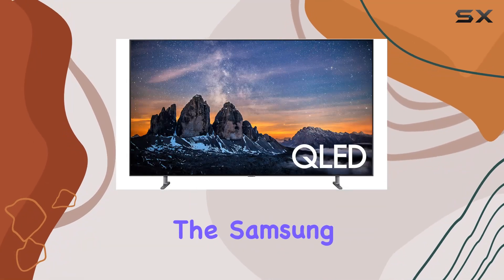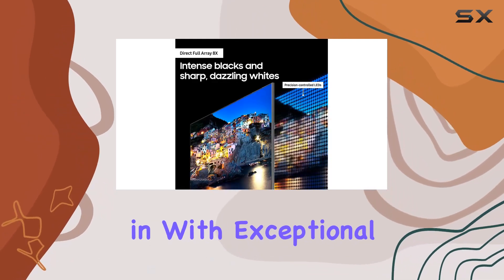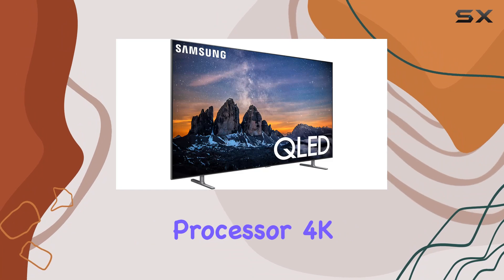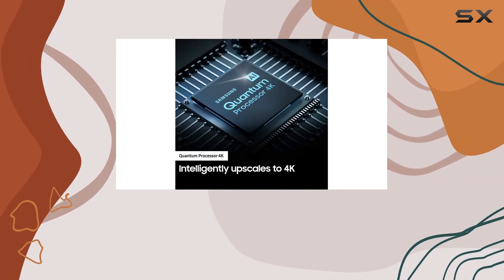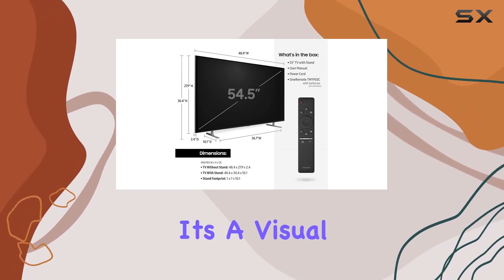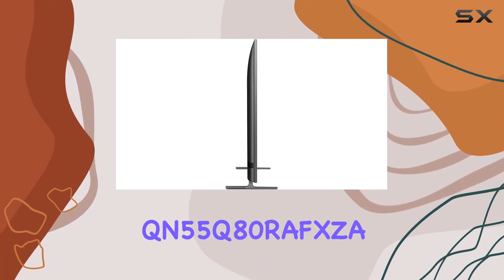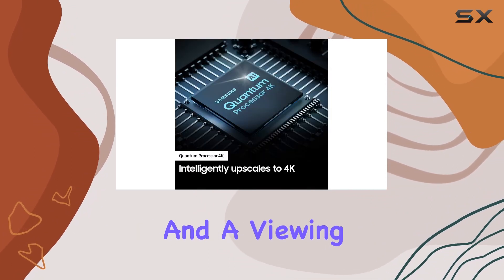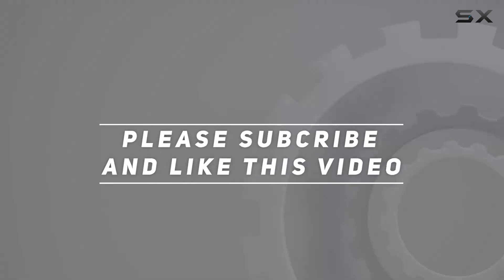Samsung QN55Q80RAFXZA Flat 55-Inch QLED 4K Q80 Series Ultra HD Smart TV Review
0:00 Intro
0:06 Review

Things that we mentioned in this video:
SAMSUNG QN55Q80RAFXZA Flat 55-Inch : B07N4MRSQK